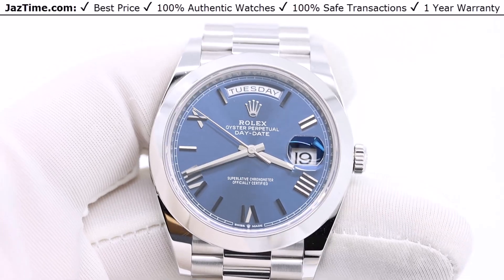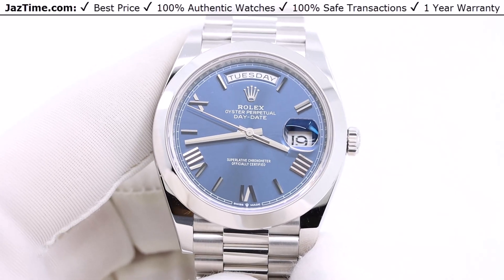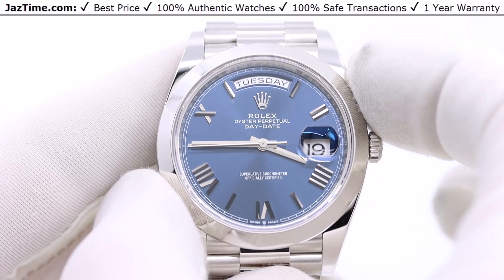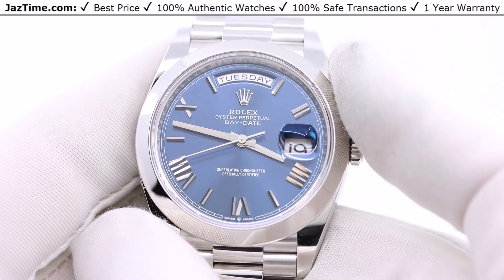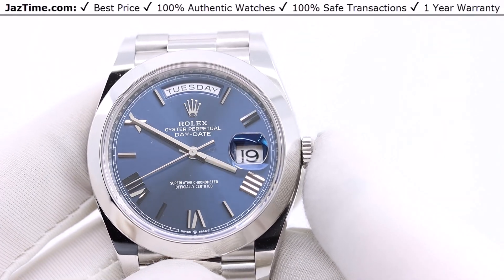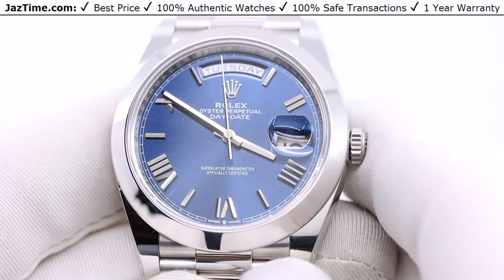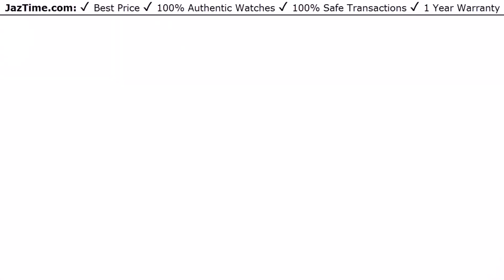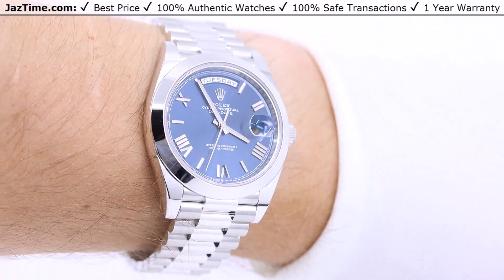Rolex Day Date 40 Platinum Blue Roman Dial President Bracelet 228206 - REVIEW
↪ Hands on REVIEW of the 228206 Rolex Day Date 40, Platinum Blue Roman Dial, Smooth Bezel & President Bracelet. Check out this watch and more at Jaztime.com!